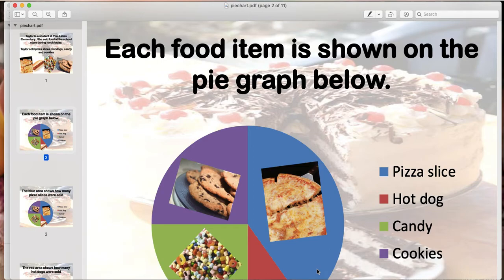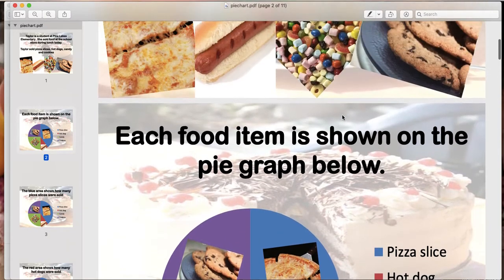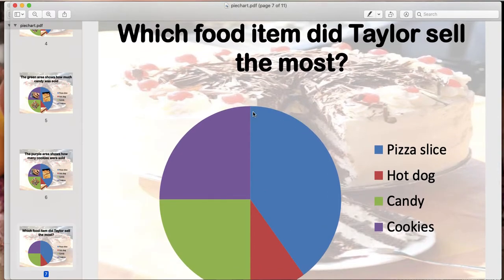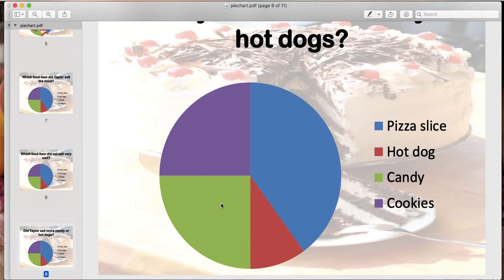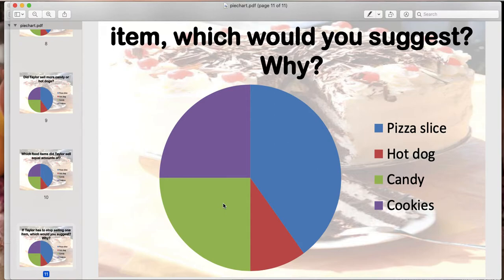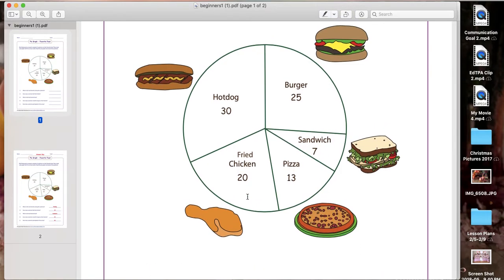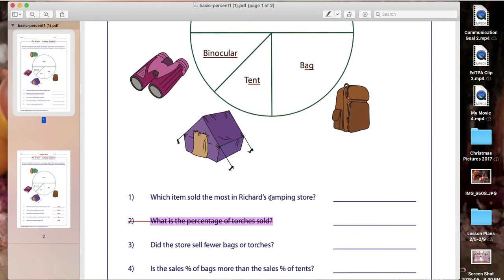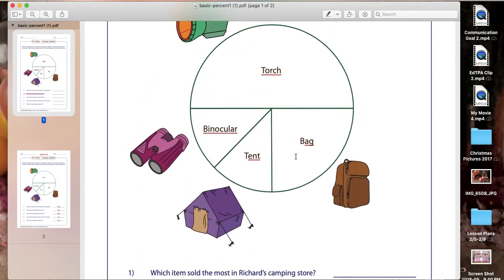Pie Graph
All About Pie Graphs!
Credit: Jayme Benson (Teachers Pay Teachers)